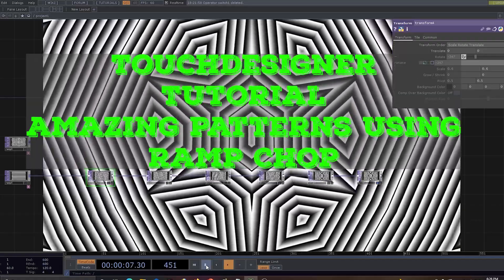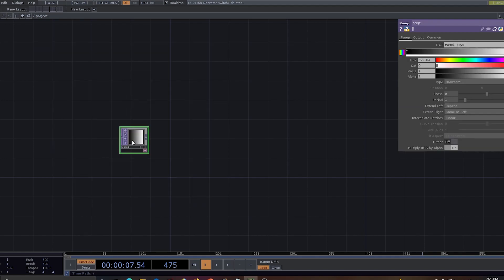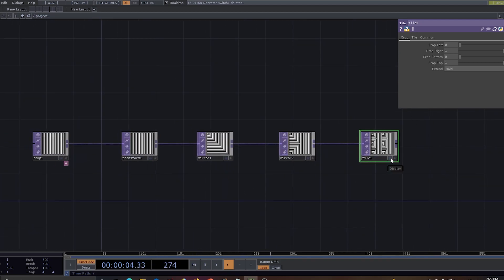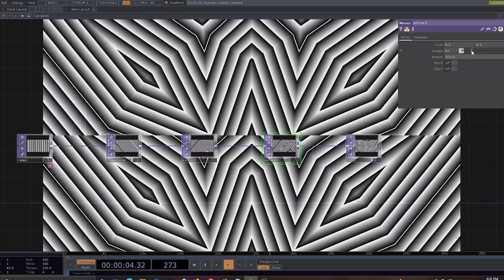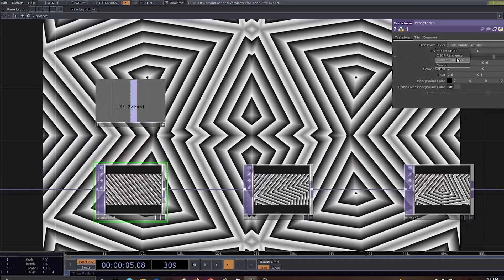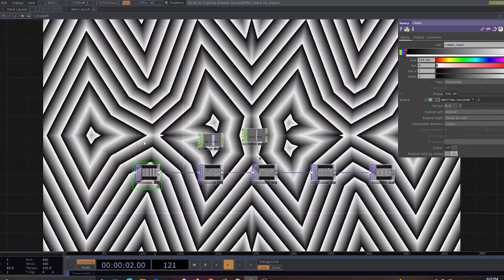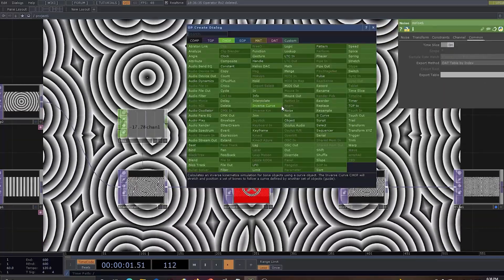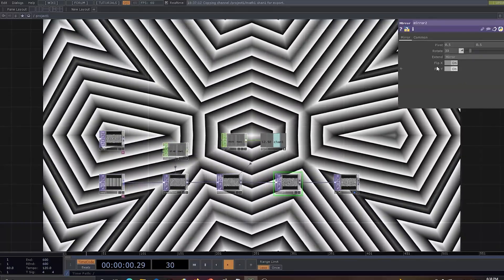Touchdesigner Tutorial 3: Part 2: Creating Amazing Patterns using RAMP CHOP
Colorful combinations and use of some of the most basic components of Touchdesigner. Best geometric designs can be created with the use of TouchDesigner. Tutorial of this video will be out soon. For time being, enjoy the beautiful and mind pleasing animation of Geometrical Designs.